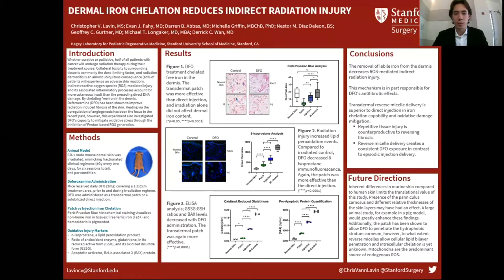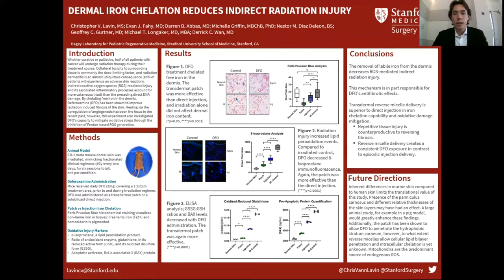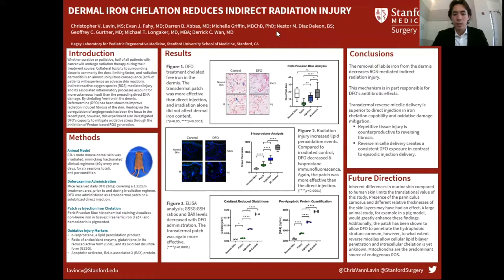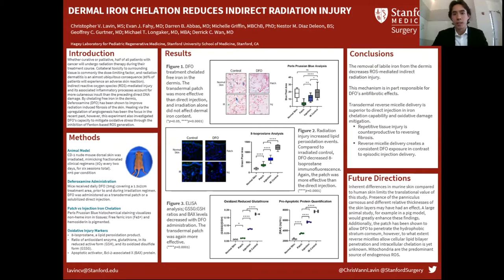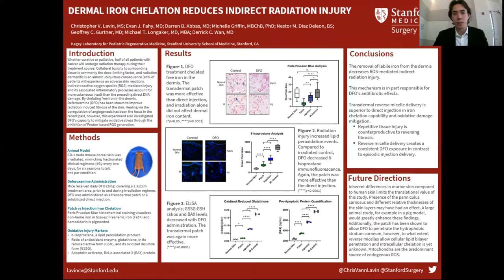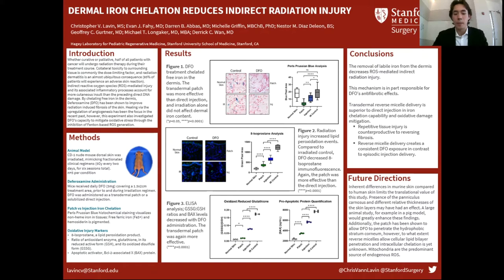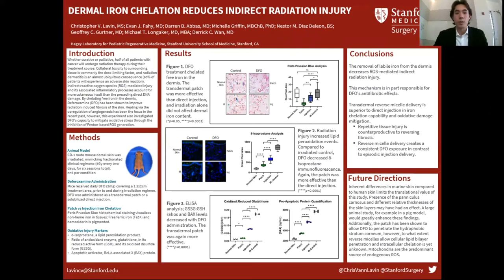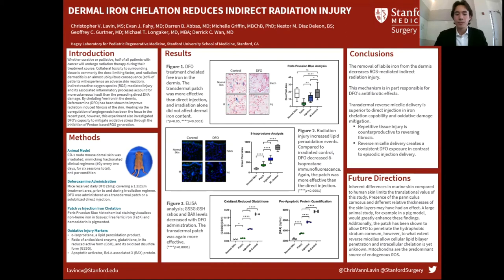Dermal Iron Chelation Reduces Indirect Radiation Injury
Christopher Lavin presents "Dermal Iron Chelation Reduces Indirect Radiation Injury" for the Holman21 poster session.